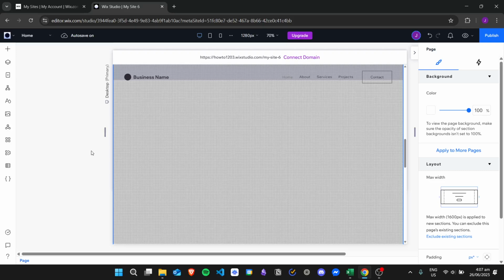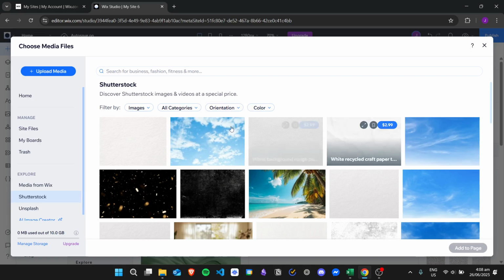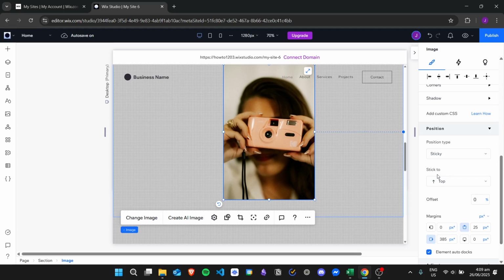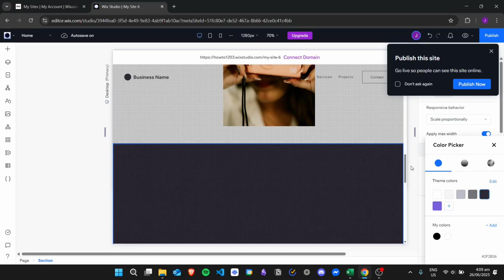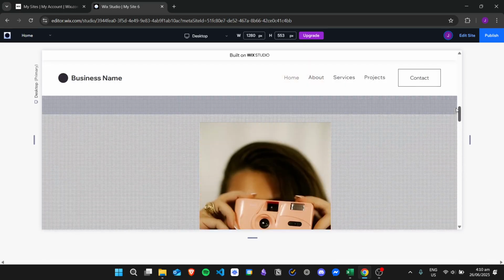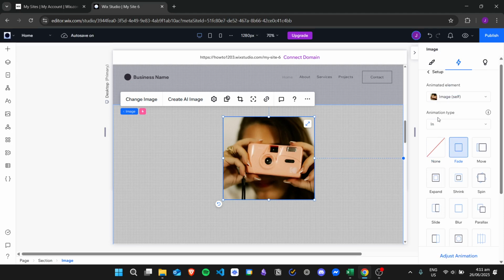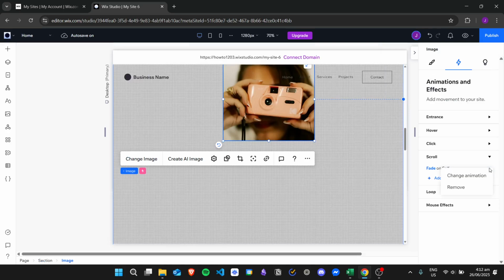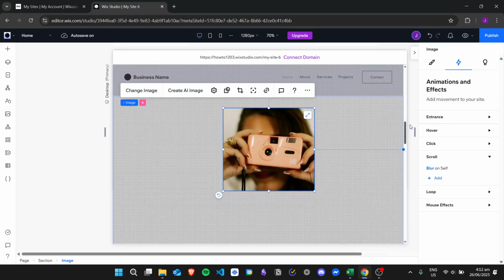How to Make Image Scroll With Site in Wix Studio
If you are looking for a video about How to Make Image Scroll With Site in Wix Studio, here it is!